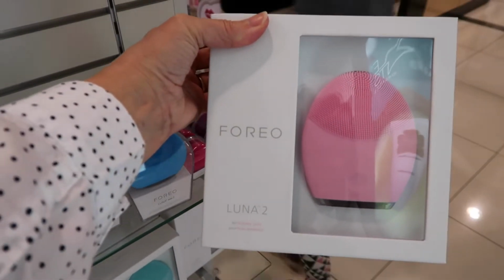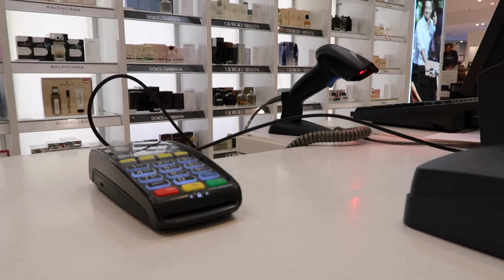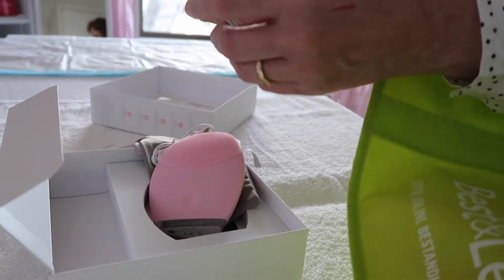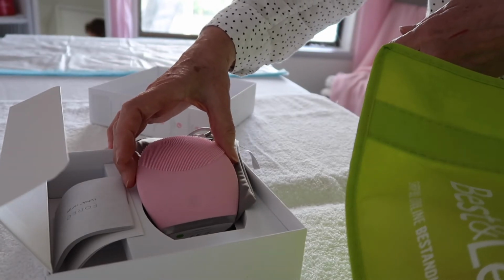Buying a New Skincare Tool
This is the story of me buying a new skincare tool, a new Foreo Luna 2.

Inspiring mature women everywhere to look and feel even more beautiful and self confident.

You can look 10 years younger with my tips and suggestions that help you stay looking young, fresh and gorgeous. After lots of research about the best value products and treatments, I transformed myself to look 10 years younger and you can too by subscribing to my channel and watching my videos.

Videos uploaded twice a week from me, right here in Adelaide, Australia.